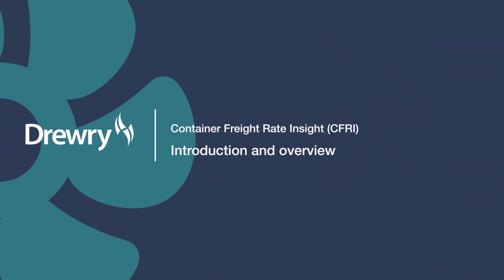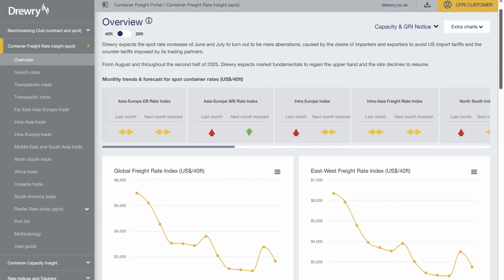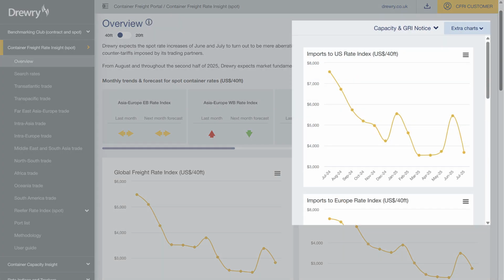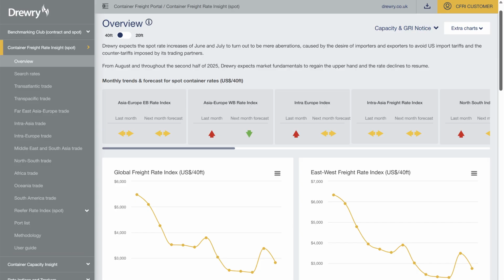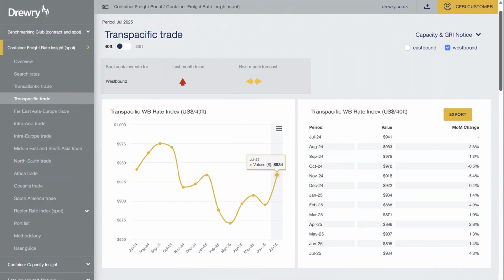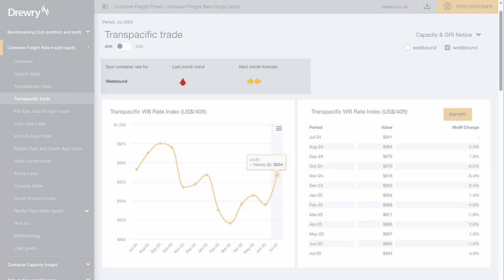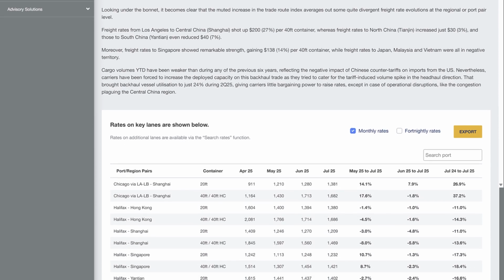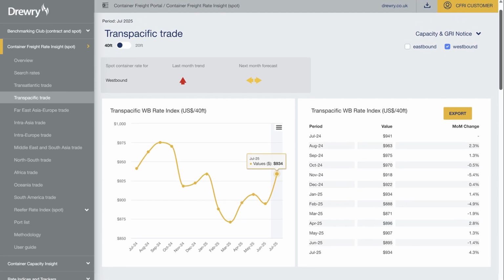Container Freight Rate Insight: Introduction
Brief overview of Drewry's flagship spot market ocean freight rate service, Container Freight Rate Insight.